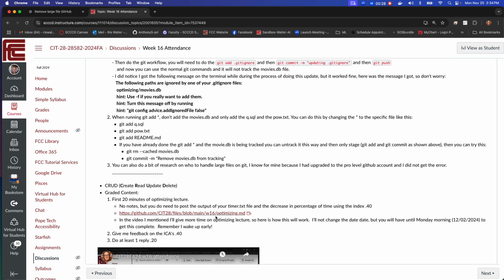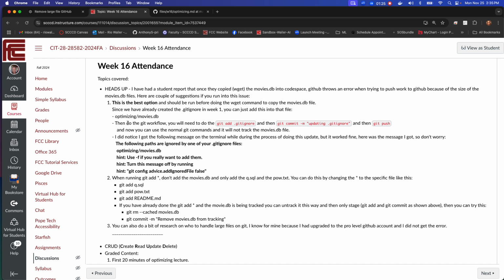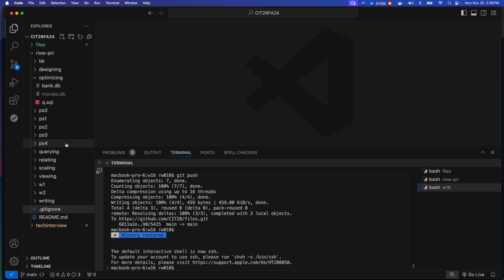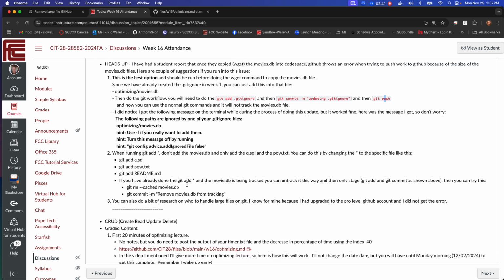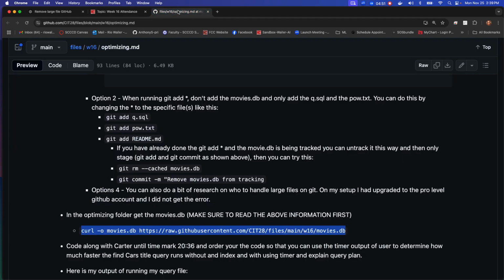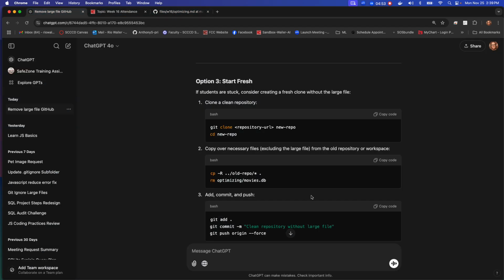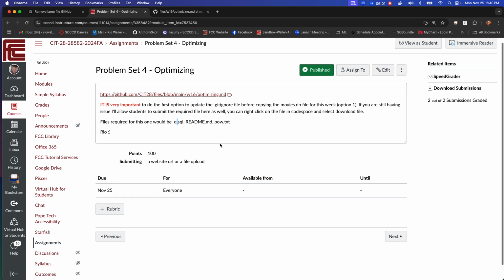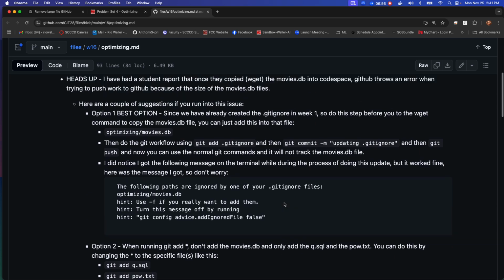CIT28 - Issues with movies db file size